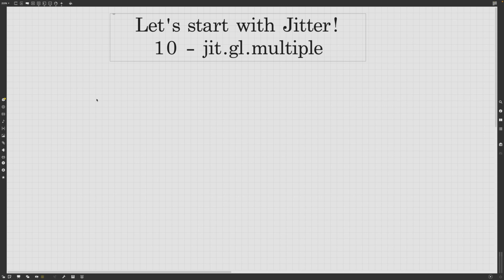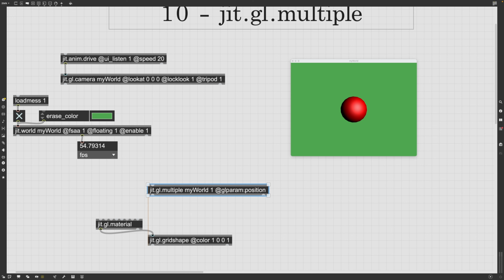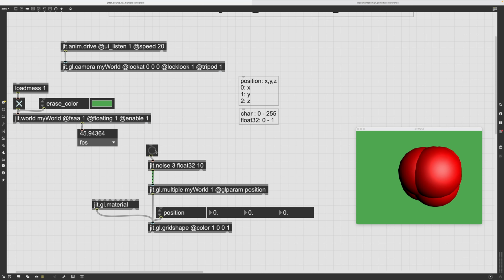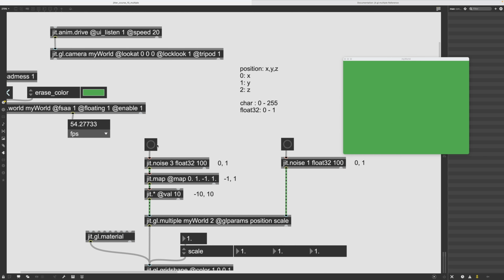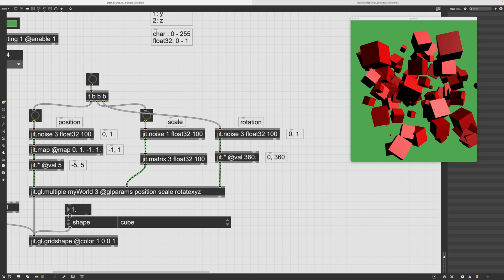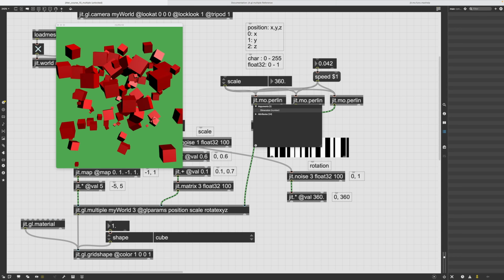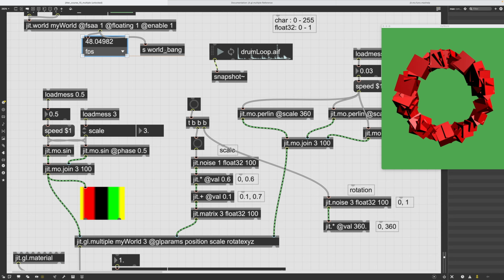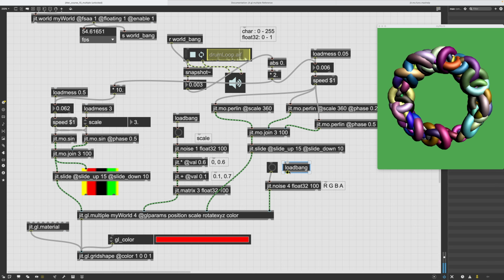Jitter in Max/MSP Beginner Course - 10 - Multiple Geometry Copies with [ jit.gl.multiple ]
In this video we see how to use the [ jit.gl.multiple ] object to create multiple copies of the same 3D shape with different properties.
We then see how to animate those shapes using an audio input and the jit.mo package to get some sweet audio-reactive motion.